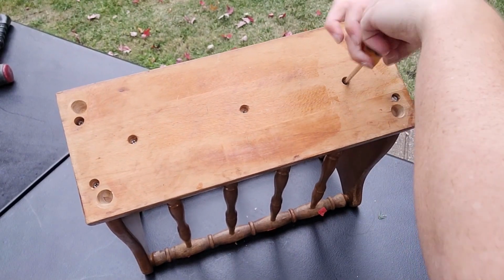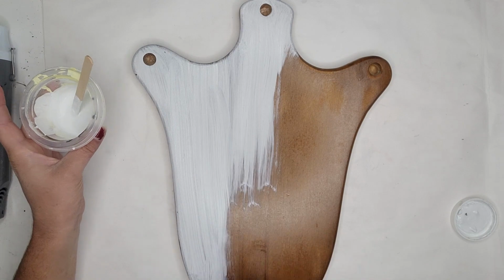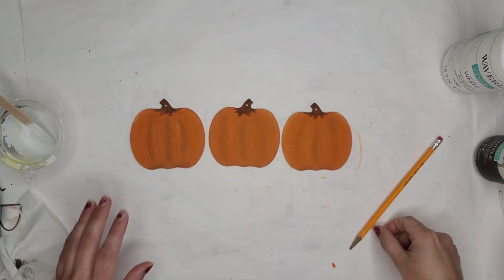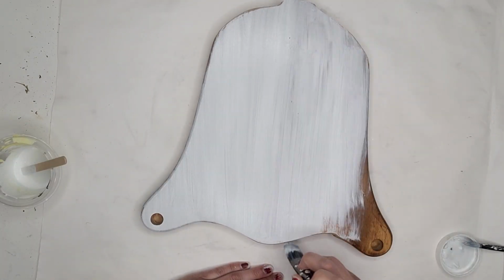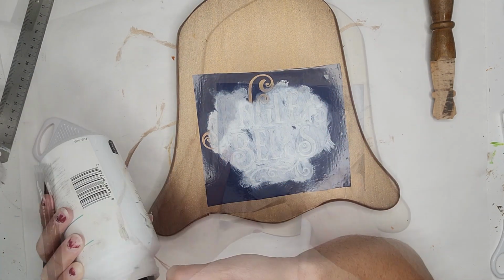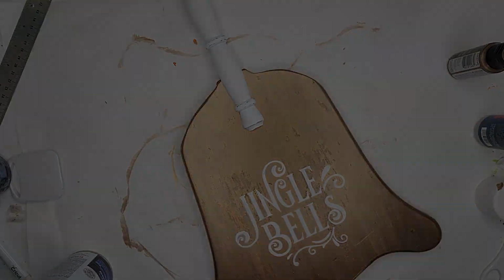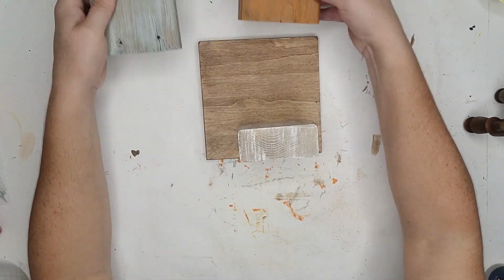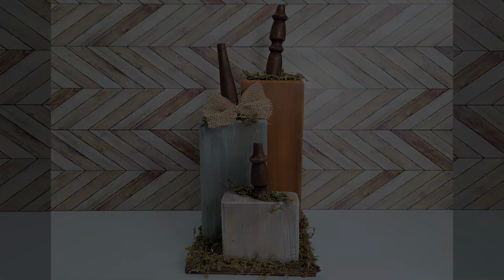Upcycled Old Magazine Rack | Repurposed Magazine Rack | Thrift Flip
Have an old magazine rack sitting around? Let's find a way to repurpose it! This is my second round of upcycling old magazine racks and if you need more ideas, you can find that video here!

For this flip, we will be making some DIY home decor! A cute ghost, a bell (in form of a bread board), and some scrap wood, 2x4 pumpkins with spindle stems! See details in the video!

0:00 Intro & Previous Flip
0:44 Disassemble, Prep & Cutting
3:52 Ghost
9:37 Bell Bread Board
16:39 Scrap Wood Pumpkins
21:38 Additional Mini Spindle Ideas
22:34 Final Thoughts
22:55 Closer Look

It is as simple and cheap as buying a friend a coffee, which will go back into my channel!

SUBLIMATION:

STARBOND GLUE:

PRINTER'S JACK SUBLIMATION INK:

A-SUB SUBLIMATION PAPER 8.5x11:

A-SUB SUBLIMATION PAPER 8.5x14 LEGAL:

HEAT PRESS MAT:

20oz SKINNY TUMBLERS:

LICENSE PLATES:

BUTCHER PAPER:

HEAT TAPE DISPENSER:

HEAT TAPE:

SUBLIMATION CAR COASTERS:

PAINTS & SEALERS:
RUB N' BUFF MULTICOLOR 3 PACK:

RUB N' BUFF MULTI COLOR 12 PACK:

FOLK ART CHALK PAINT SET:

GOLD LEAF PEN:

DISHWASHER SAFE MOD PODGE:

MINWAX POLYCRYLIC:

MOD PODGE IRIDESCENT SPRAY:

DURHAM'S WATER PUTTY WOOD FILLER:

CRICUT/VINYL CUTTING:
CRICUT MAKER & EVERYTHING BUNDLE:

CRICUT HEAT PRESS 2:

HEAT PRESS – OFF BRAND:

CONTACT PAPER:

PAPER TRANSFER TAPE - Like a giant role of masking tape:

24" OFF BRAND CRICUT MATS - I've bee using these for a year with no issue!:

PAPER OF SORTS:
IDEA-OLOGY BIRD COLLAGE PAPER:
3 pack assortment

CARBON PAPER:

CRAFT PLASTIC:

RESIN & PAINT POURS:
DR. CRAFTY RESIN:

BALTIC DAY MICA POWDER:

ALCOHOL INK:

HEAT GUN:

BLOW TORCH:

ELMER'S GLUE For Pouring Medium:

WOOD & TOOLS:
MULTI ANGLE MITER SHEAR CUTTER:

12" WOOD ROUNDS - thin:

16" WOOD ROUDS - 1/2":

BLACK & DECKER BATTERY SANDER:

DREMEL MULTI TOOL:

WOOD BURNING TOOL:

MY SET UP:
STUDIO DESIGN SEWING TABLE:

LIGHT BOXES:

MY RING LIGHT SET UP:

MY LAPTOP:

MY PHONE/CAMERA:

FOLDING SHELVES:

TABLE CLOTHS:

S HOOKS: